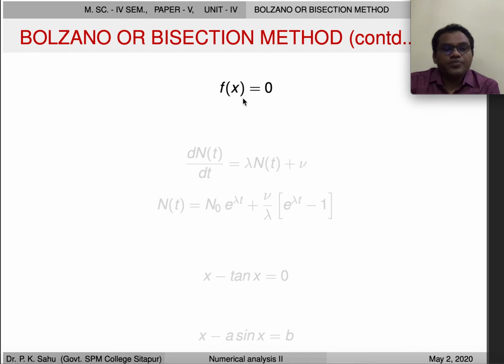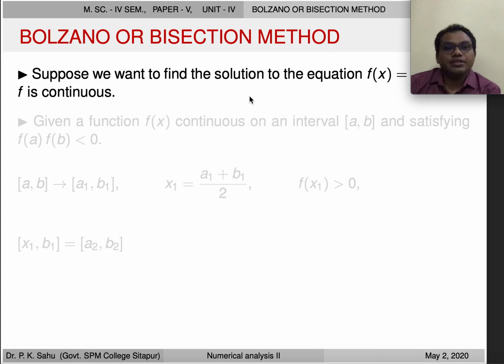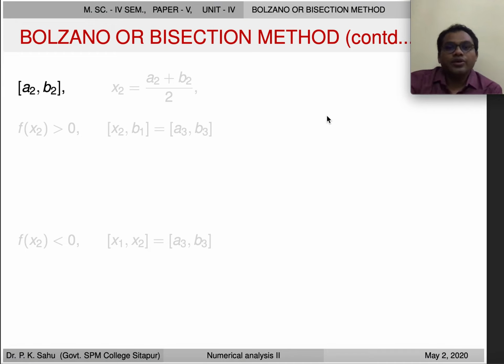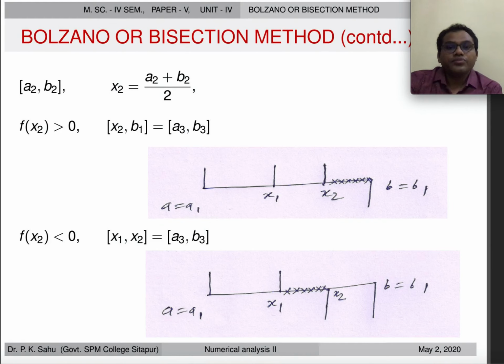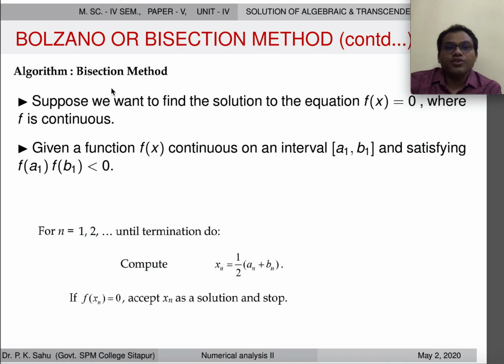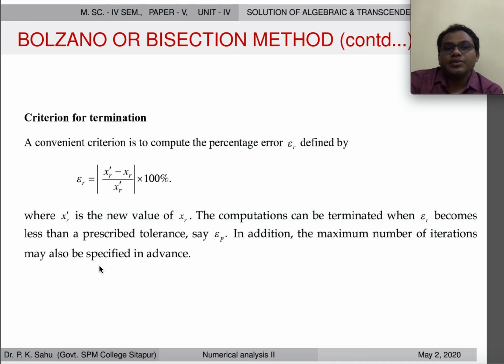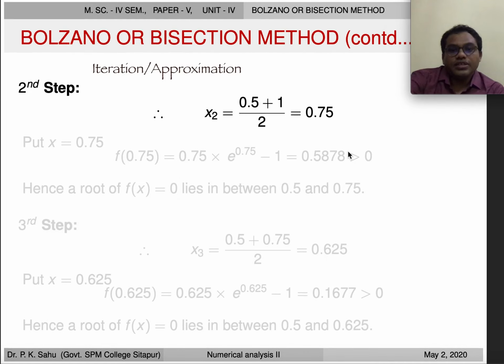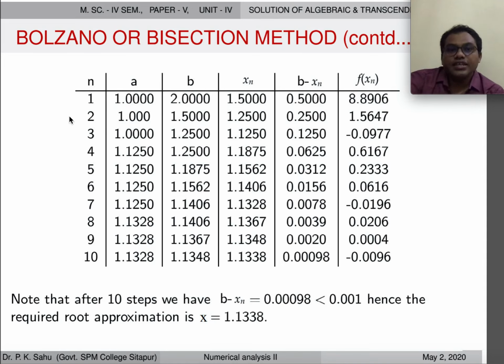LECTURE - 2, SOLUTION OF ALGEBRAIC AND TRANSCENDENTAL EQUATION - BISECTION METHOD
M SC  IV SEMESTER,  NUMERICAL ANALYSIS - II, SOLUTION OF ALGEBRAIC AND TRANSCENDENTAL EQUATION - BISECTION METHOD.